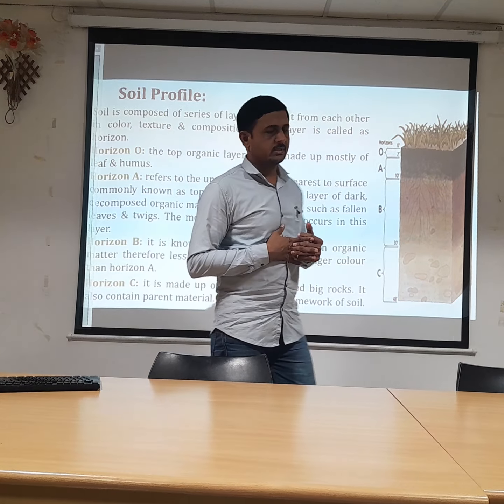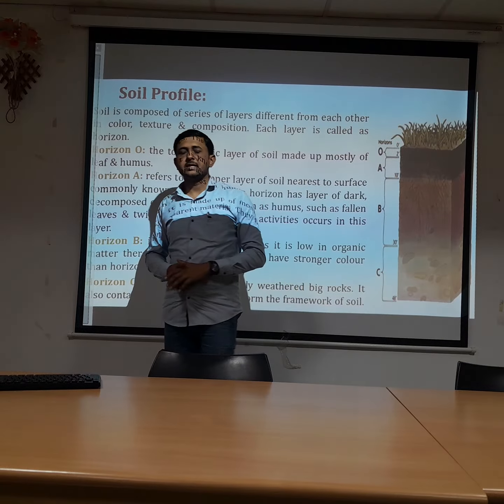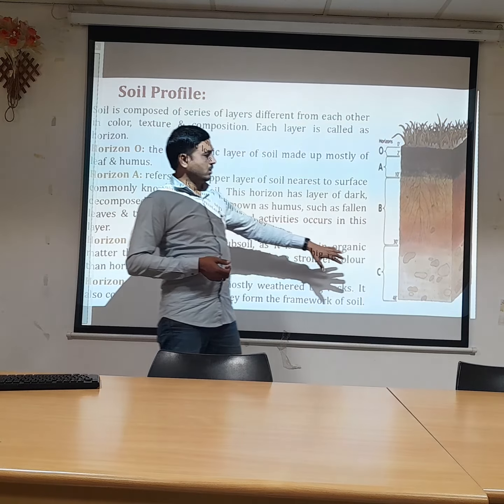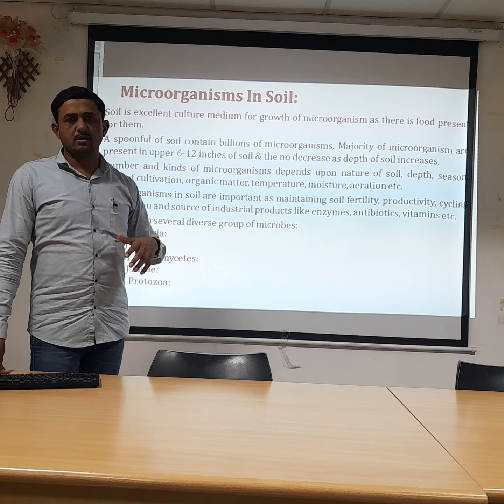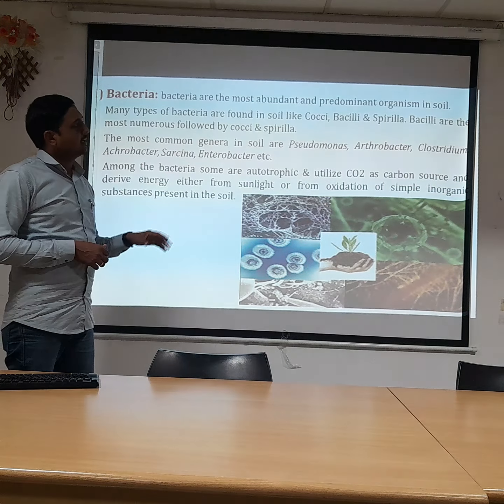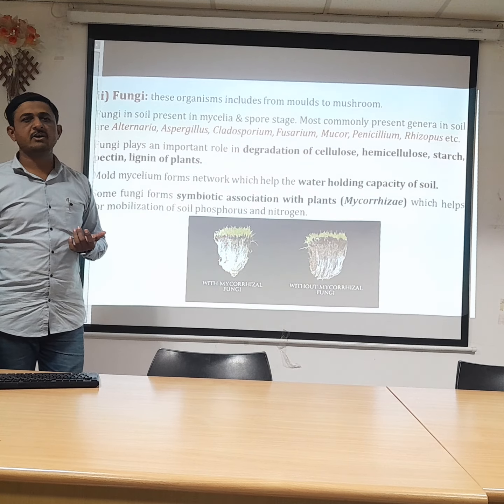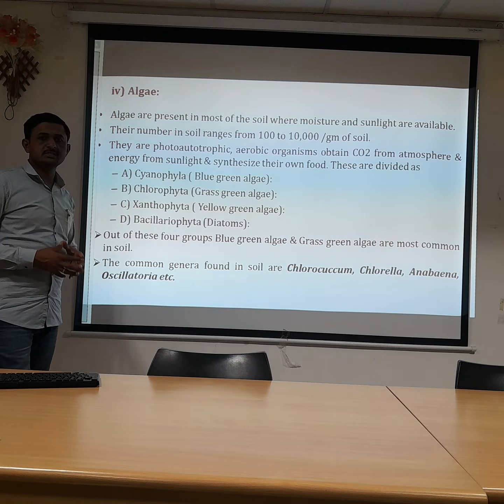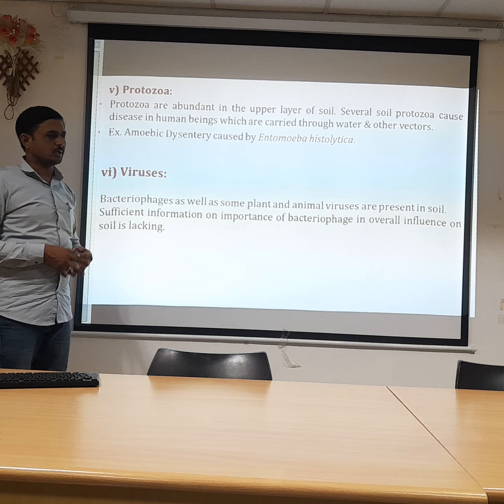microbes in soil